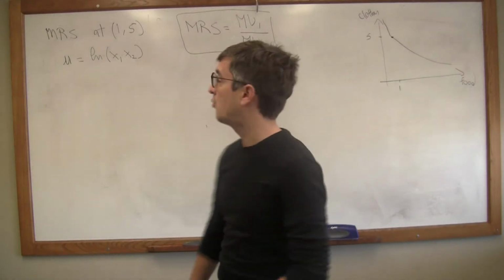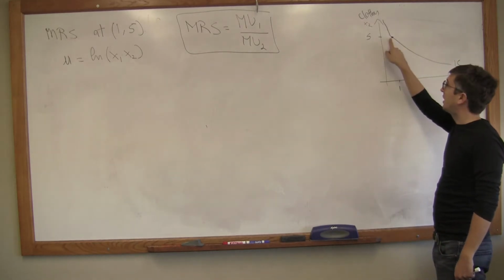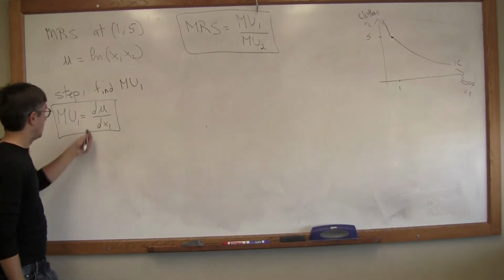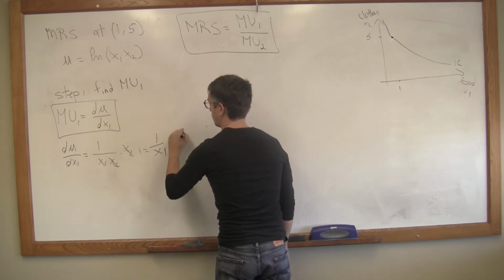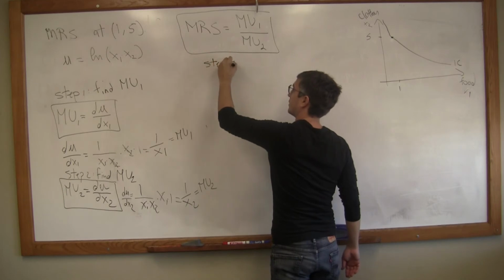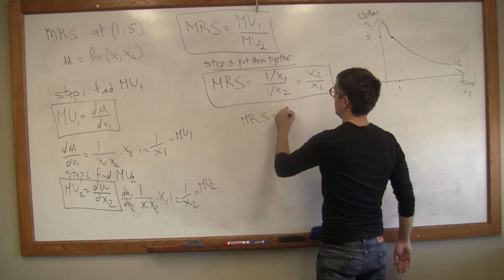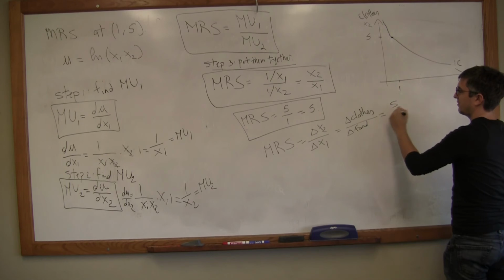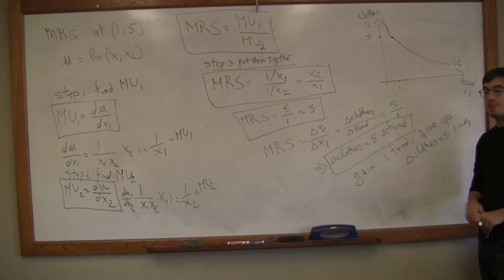MRS Part 2